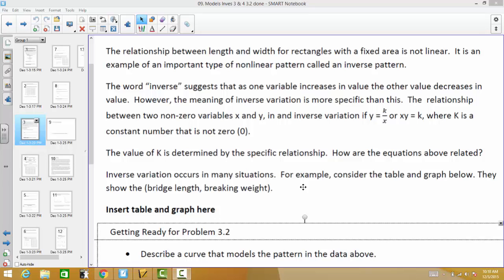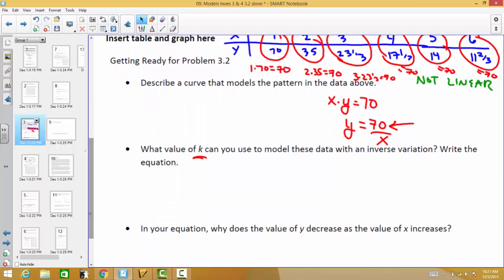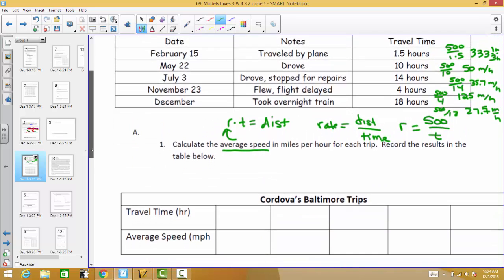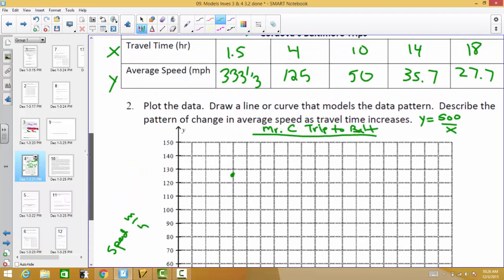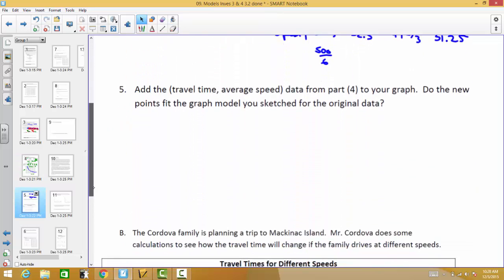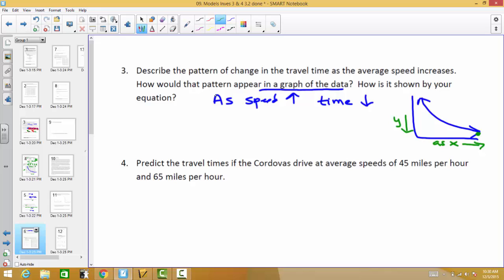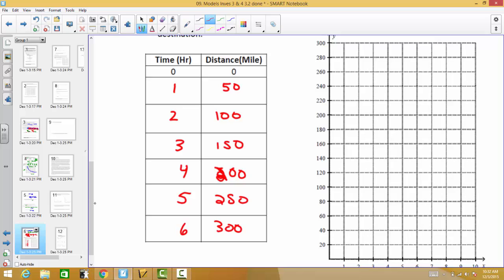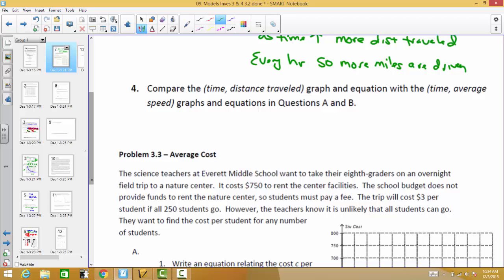41 3.2 Models